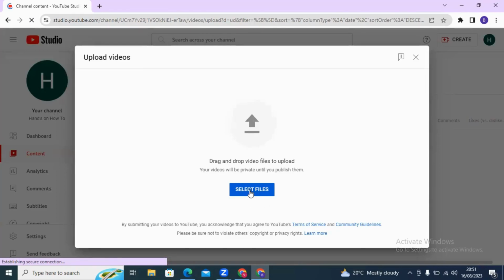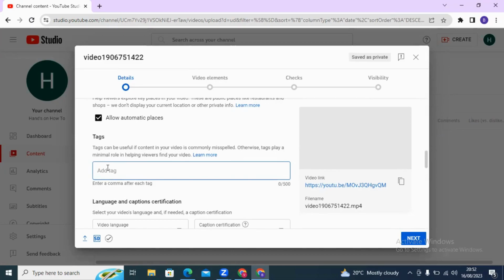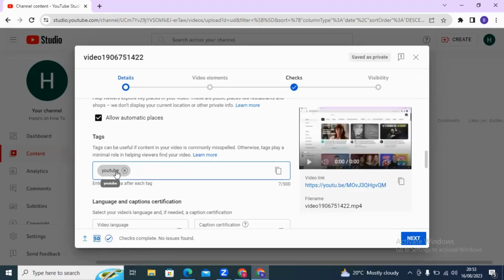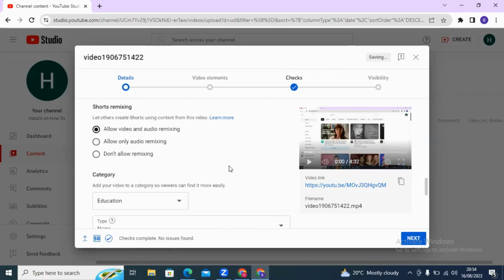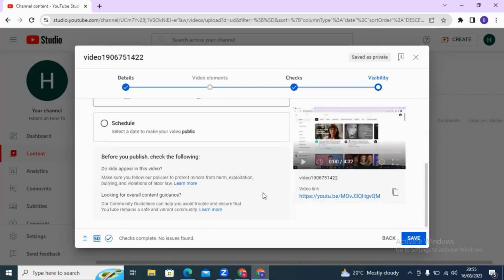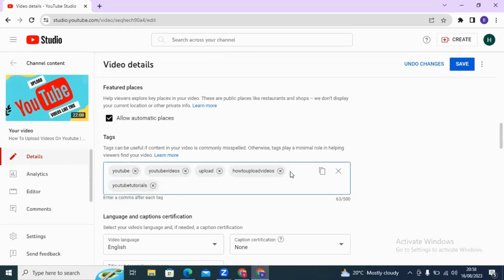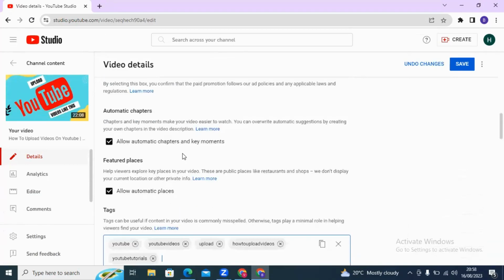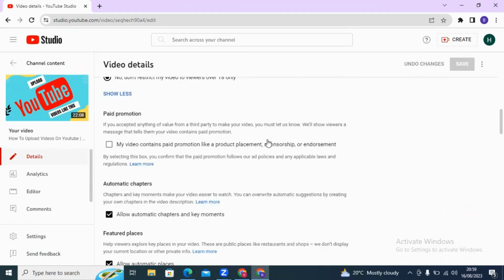How To Add Tags To Your Youtube Videos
In this video, I will guide you step by step on how to add tags successfully to  your youtube videos

YouTube tags are keywords or phrases that you can add to your videos to help people find them. When someone searches for a keyword or phrase that is one of your tags, your video may be displayed in the search results.

Tags are an important part of YouTube SEO, which is the process of optimizing your videos so that they are more likely to be found by people who are searching for them.